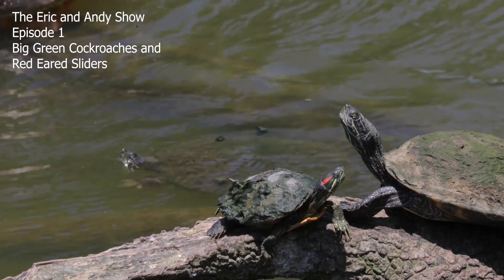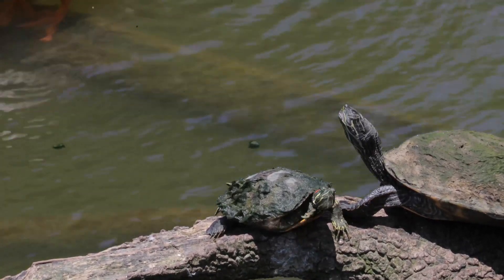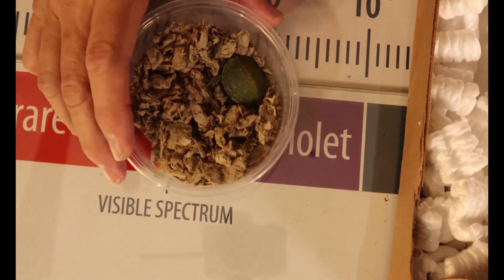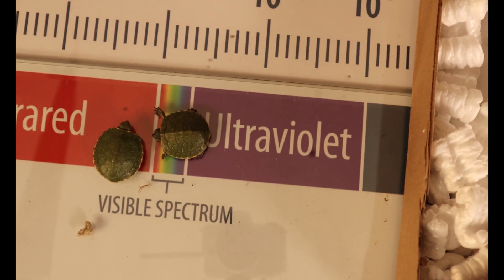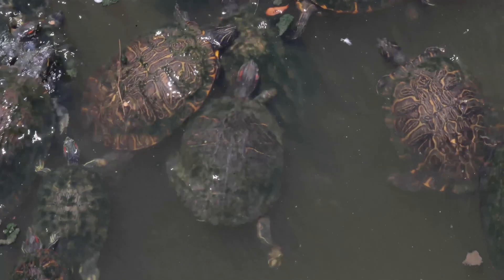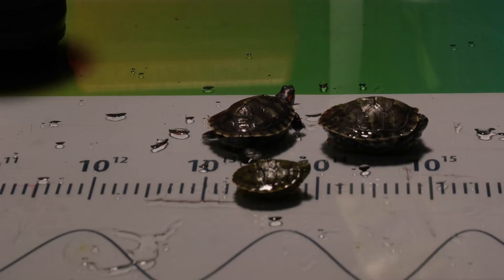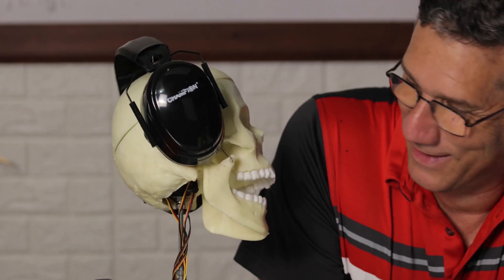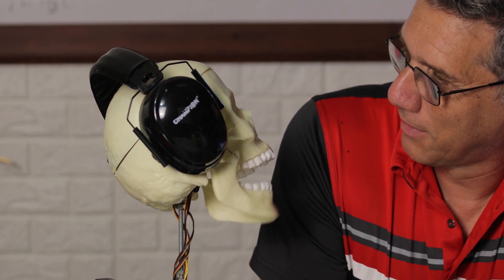Big Green Cockroaches and Red Eared Sliders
These turtles are incredible generalists with an amazing adaptation for survival. Please note -  This video is meant for children over 13 and adults.  Red eared sliders are a highly invasive species, get over a foot long, are prolific breeders and live for decades.  As pets red eared sliders are long term commitments that require a lot of care and responsibility